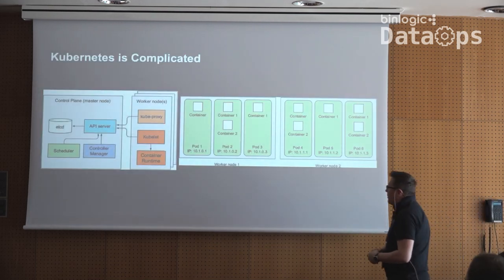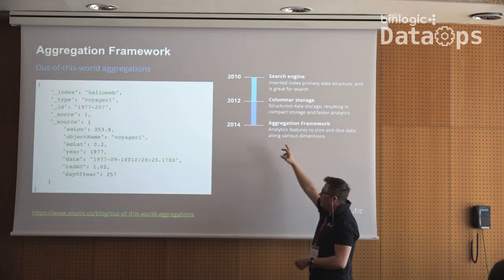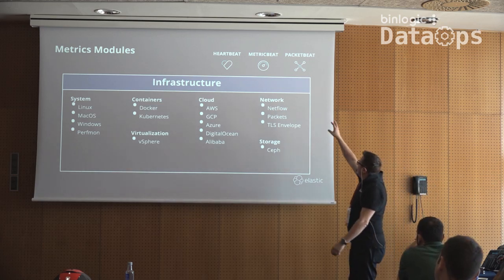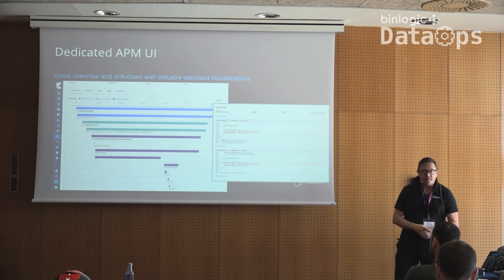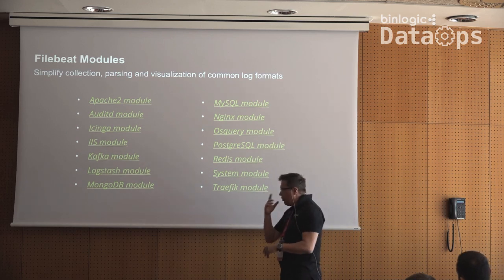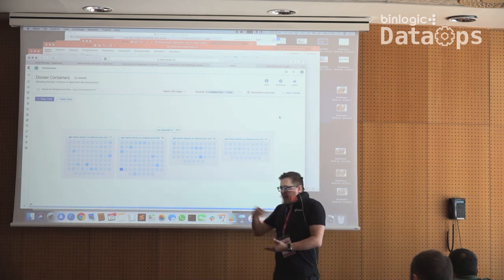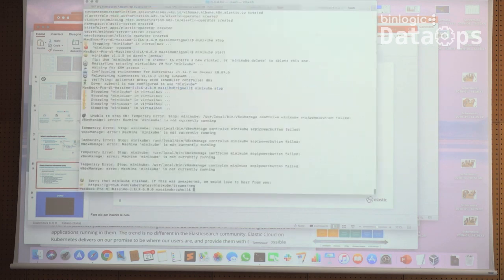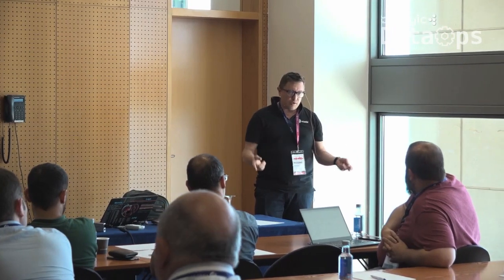DataOps Barcelona - Elastic and Kubernetes: an intimate relationship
Presentation : Elastic and Kubernetes: an intimate relationship

How to run Elastic on Kubernetes using the elastic operator
How to monitor kubernetes with elastic.
by – Massimo Brignoli
Day 2 | Room A-4 June 21, 2019